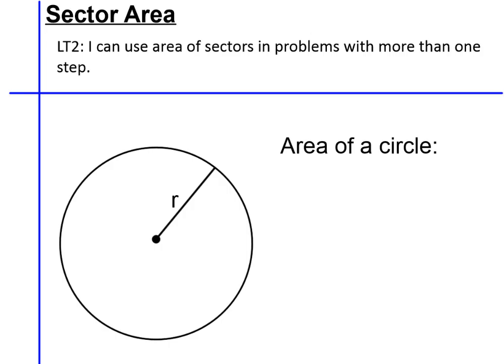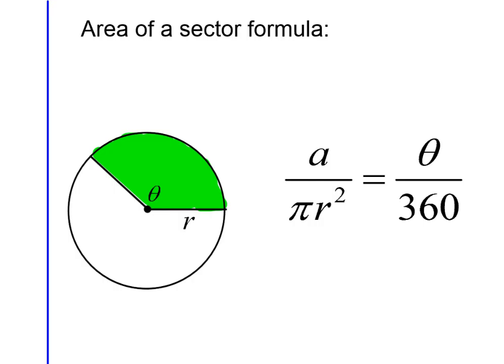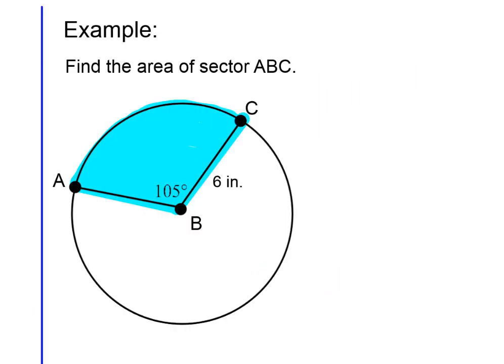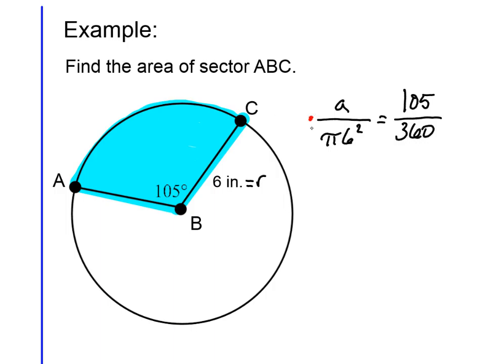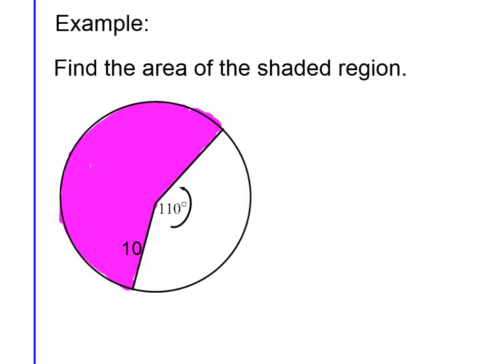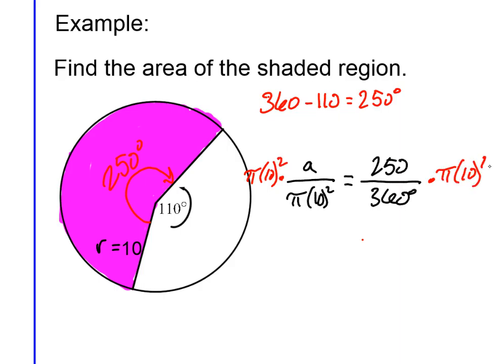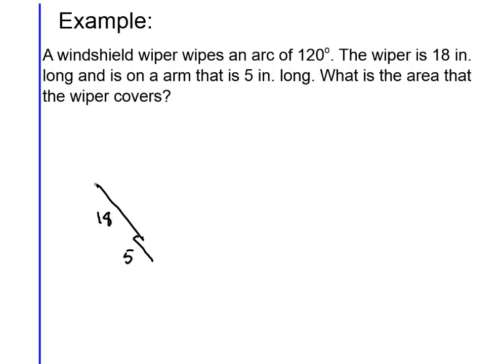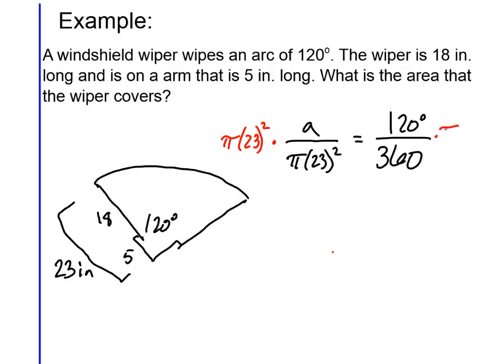LT2 Sector Area